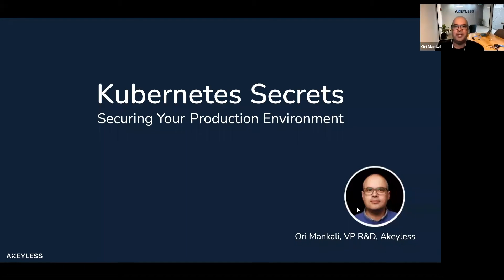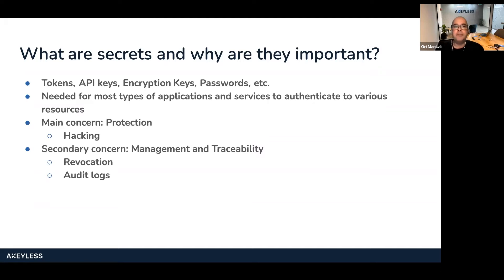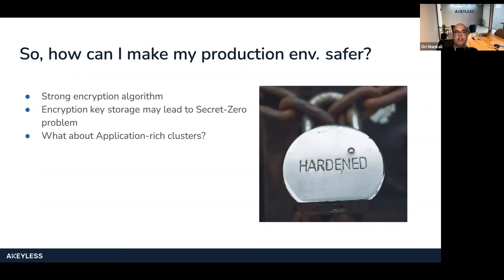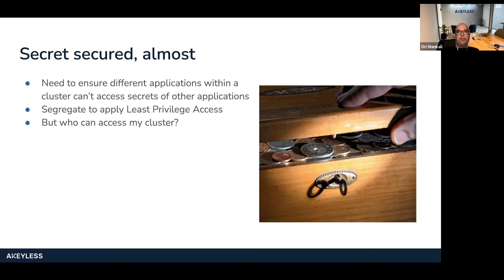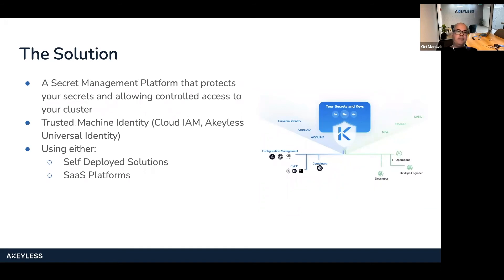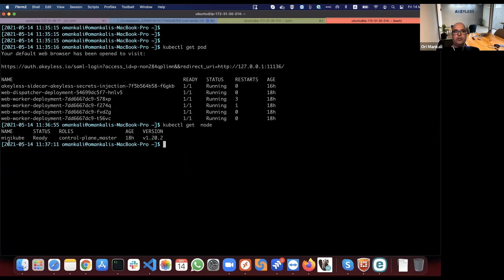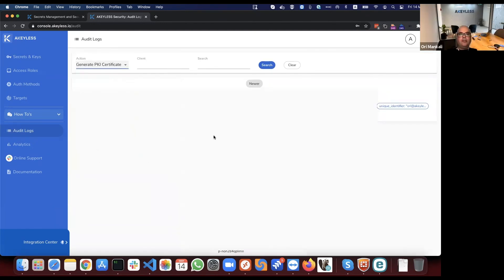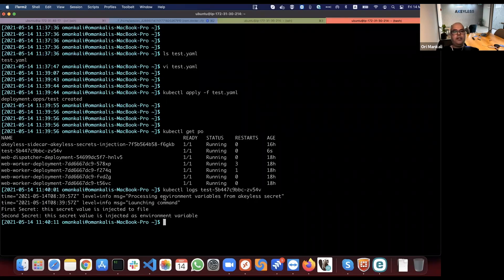Kubernetes Secrets - Securing Your Production Environment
In this video from the Israel Clouds Summit 2021, Ori Mankali discusses the issues with Kubernetes Secrets Management and how to make your production environment safer with a centralized secrets manager such as Akeyless Vault.

Find more Kubernetes ConfigMap and Kubernetes Volumes with Kubernetes Secrets Management Explained. TechWorld with Nana and That DevOps Guy. Automate secrets management in your Kubernetes cluster.

Kubernetes secrets types | Kubernetes secrets encryption | Kubernetes secrets environment variables | Kubernetes secrets vault | Kubernetes secrets yaml | Understand secrets management in Kubernetes.